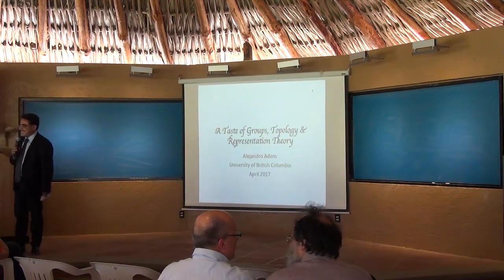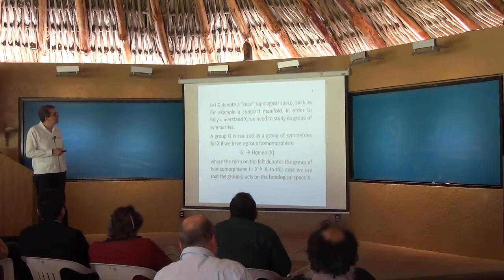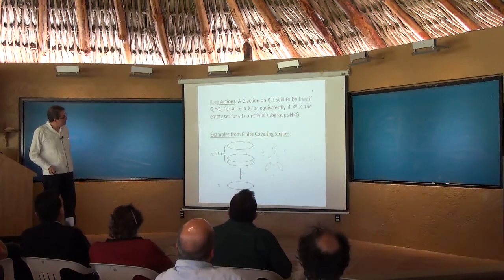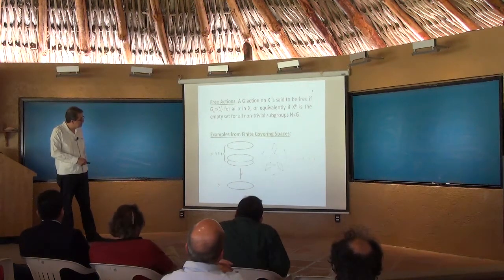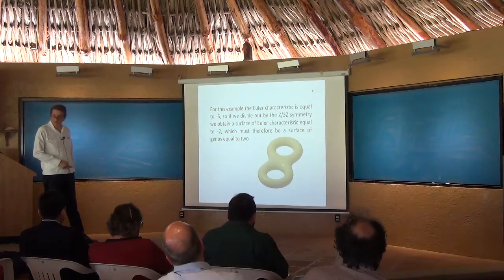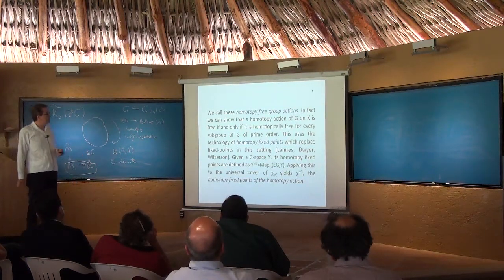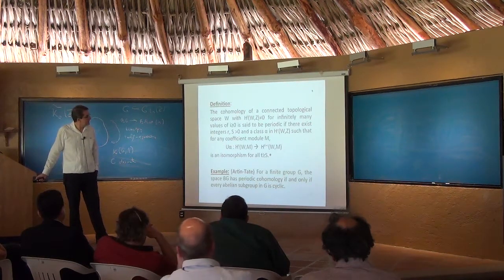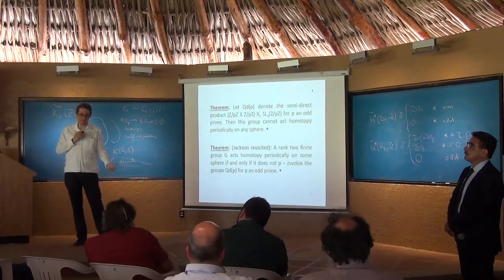Alejandro Adem - Groups, Topology and Representation Theory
Congreso de Inauguración, UMI - "Laboratorio Solomon Lefschetz"
CNRS - CONACYT - UNAM

27 y 28 de abril de 2017

Unidad Cuernavaca del Instituto de Matemáticas, UNAM

Alejandro Adem - UBC - Vancouver y MITACS, Canadá
"Groups, Topology and Representation Theory"